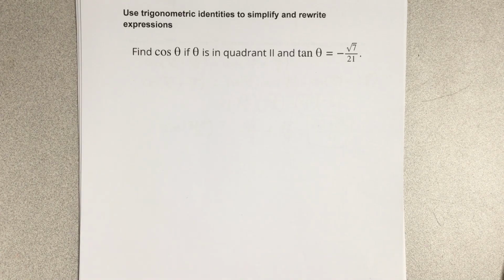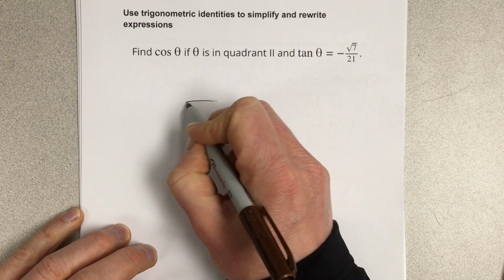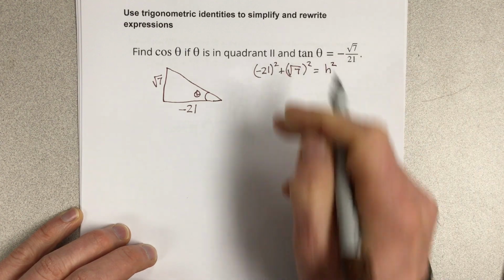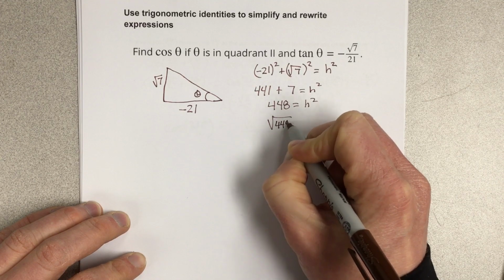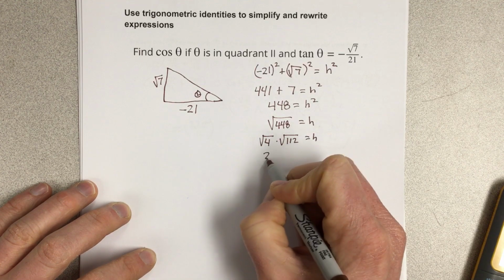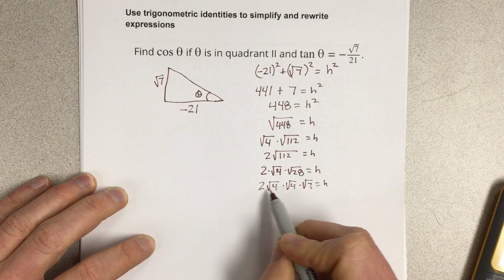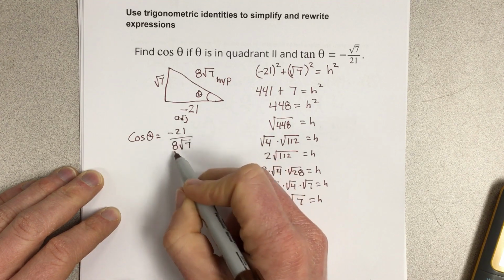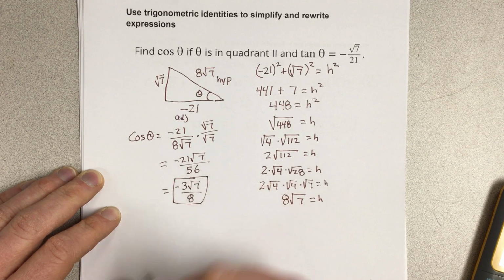Use trigonometric identities to simplify and rewrite expressions